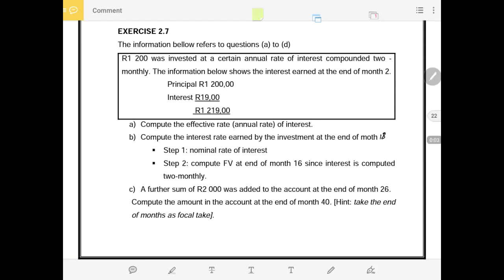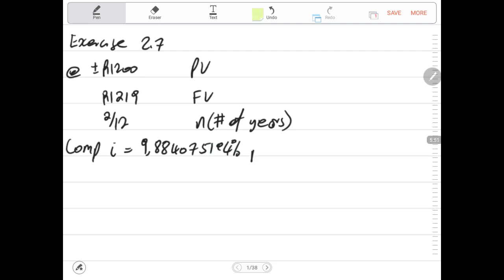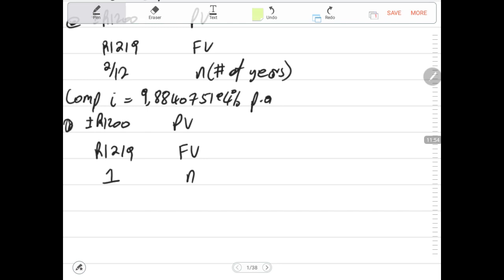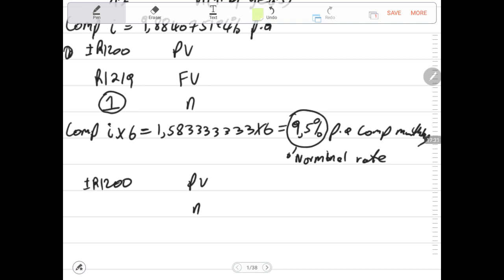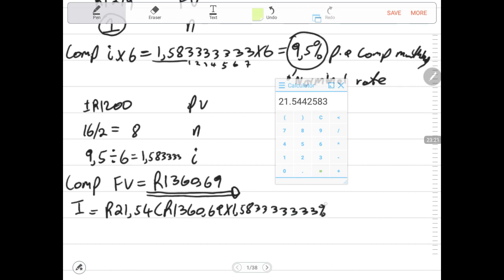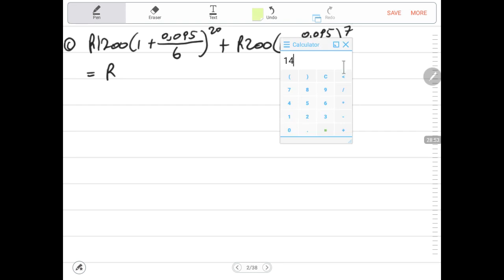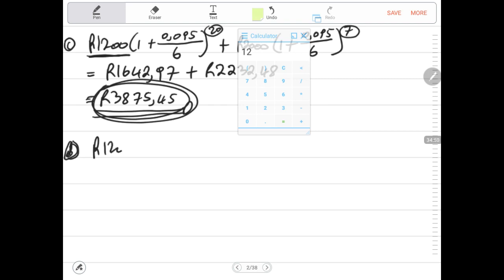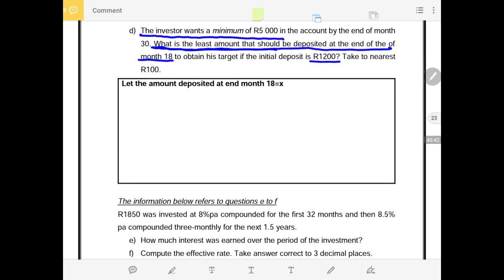Compound Interest Exercise 2.7 a to d